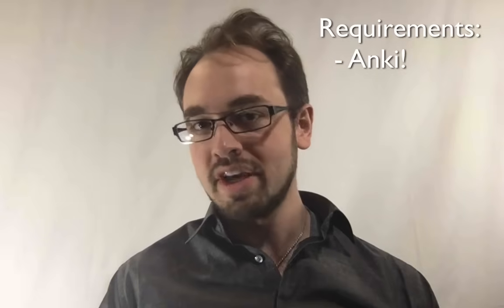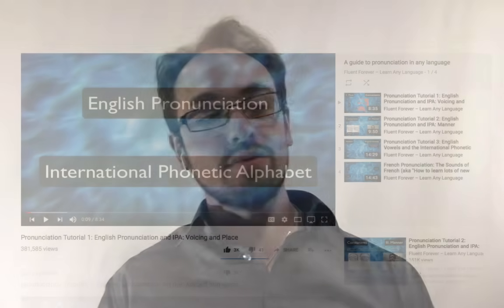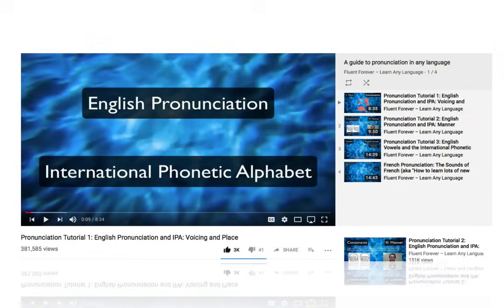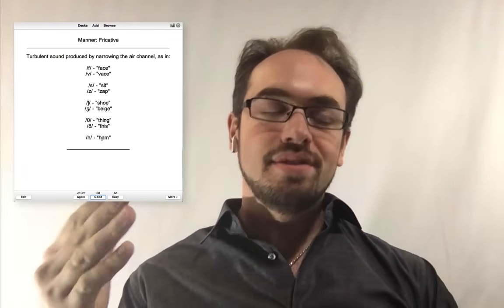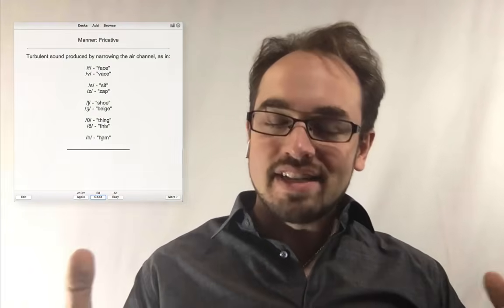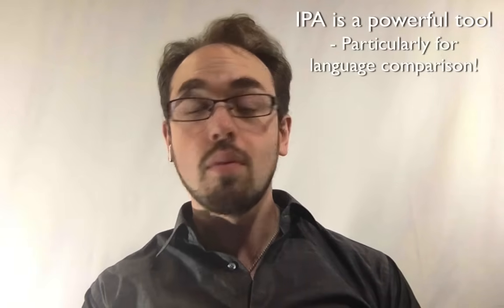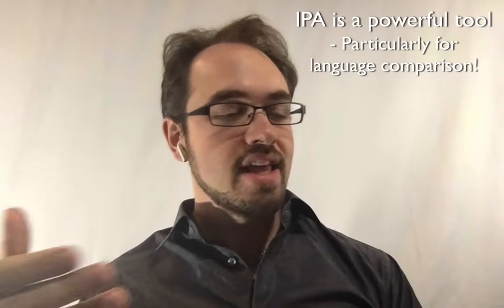The International Phonetic Alphabet Anki Deck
The goal is to get familiar with the IPA symbols. You'll then be able to learn them faster, either through your own studies or through my pronunciation trainers.